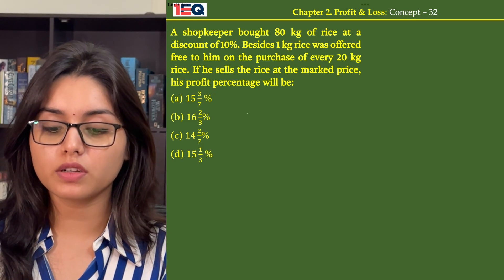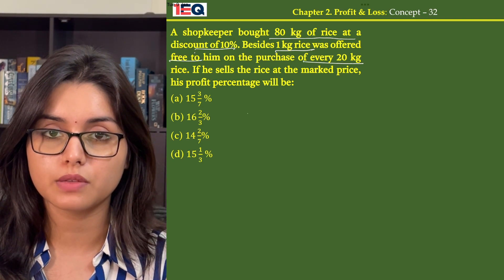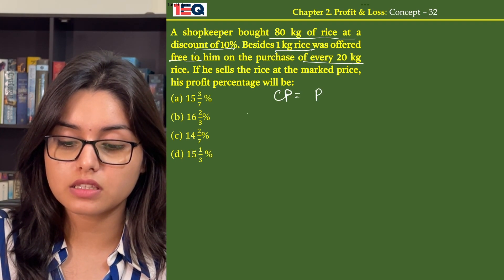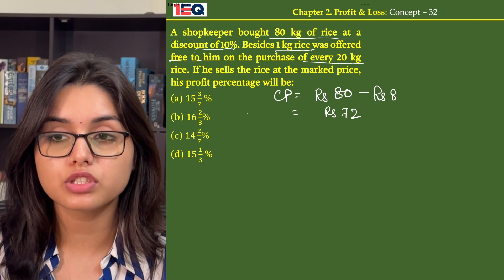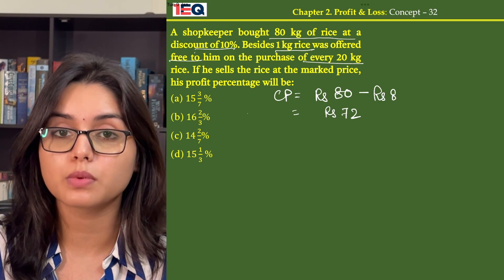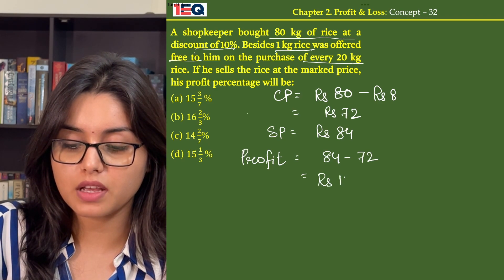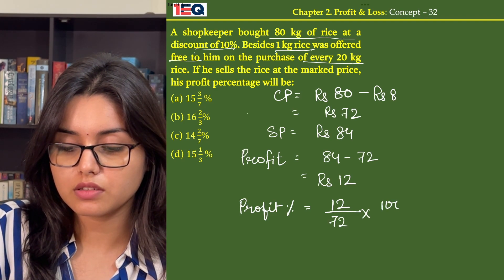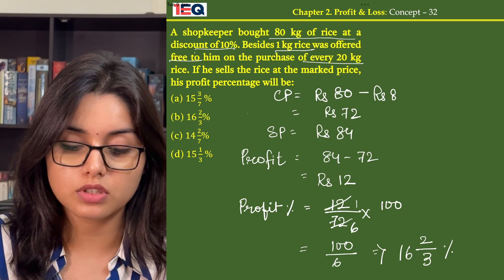Concept 32 | Profit & Loss | 1EQ SSC Maths Complete Revision Book | SSC CGL CHSL CPO GD MTS 2024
A shopkeeper bought 80 kg of rice at a discount of 10%. Besides 1 kg rice was offered free to him on the purchase of every 20 kg rice. If he sells the rice at the marked price, his profit percentage will be:

Chapter - 2: Profit & Loss (लाभ और हानि)

1EQ SSC Maths Complete Revision Book